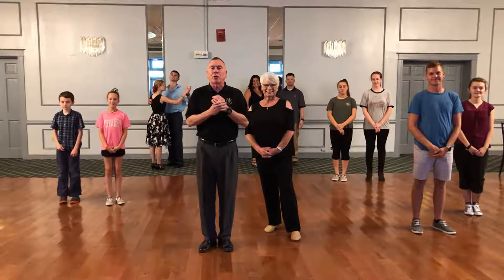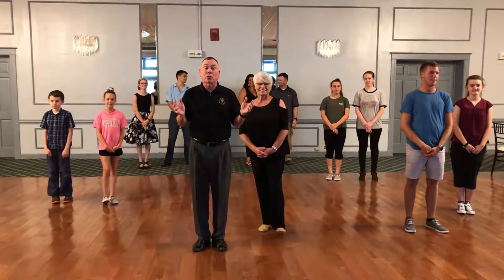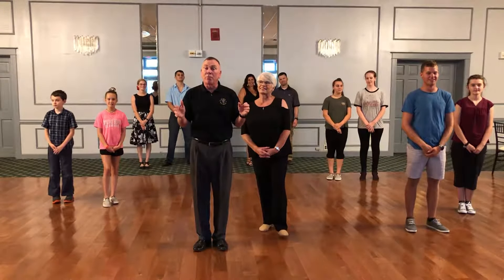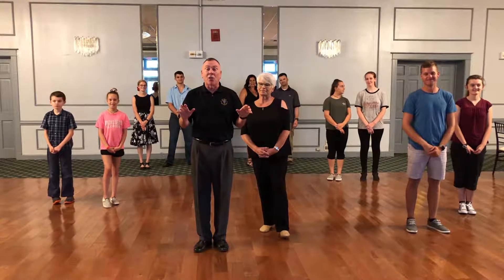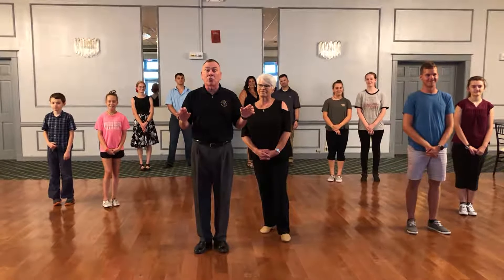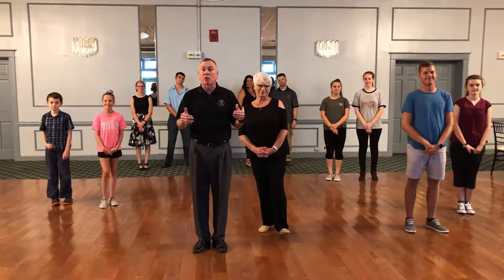Foxtrot Dance Basic Steps Demo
Hancock Dance Troupe dance basic steps to Foxtrot.
The music has been muted... The song being played is Fly Me to the Moon.